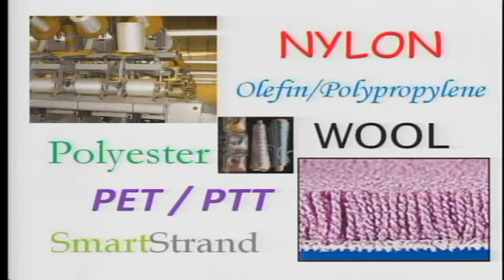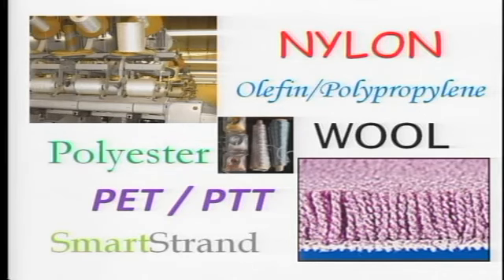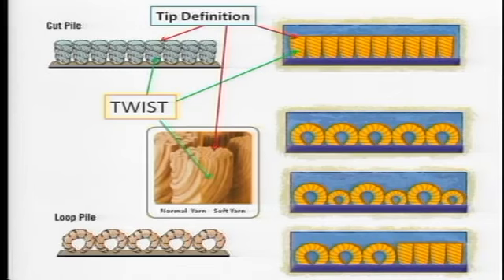L & K Carpet One - Differences in Carpet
Ken Bernt from L & K Carpet One shows Matt & Libby the differences in carpet.